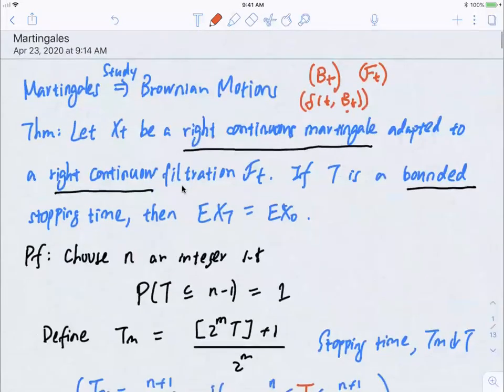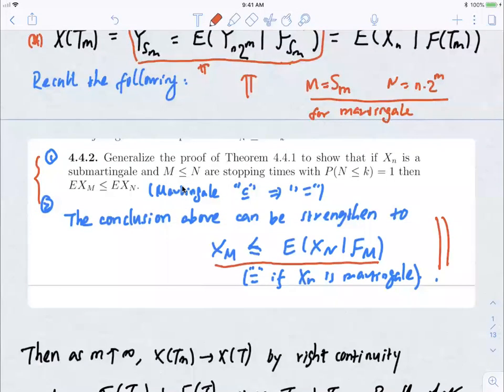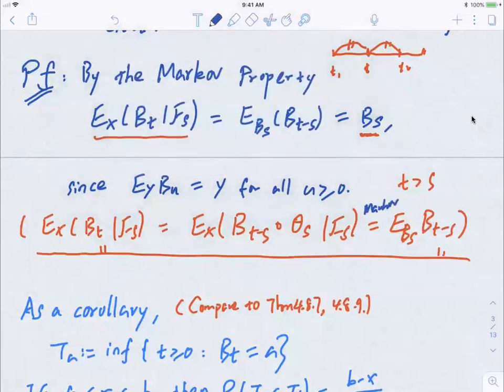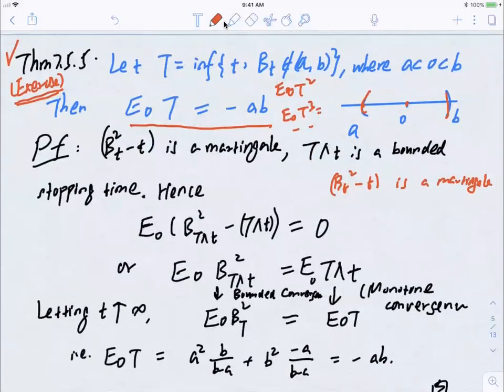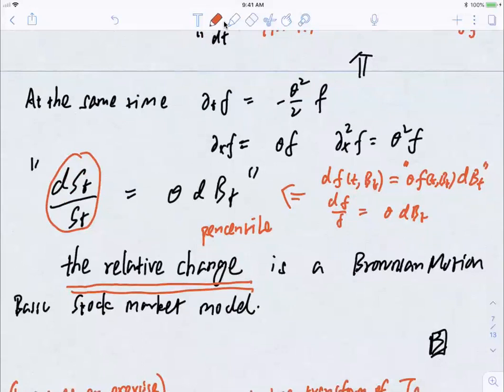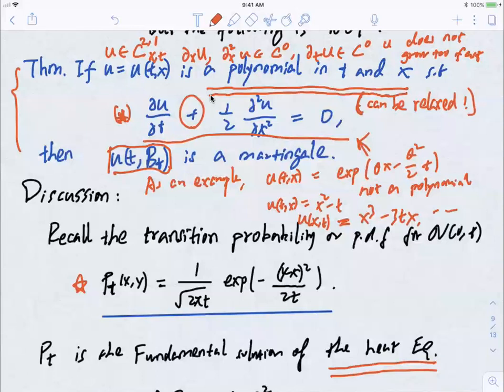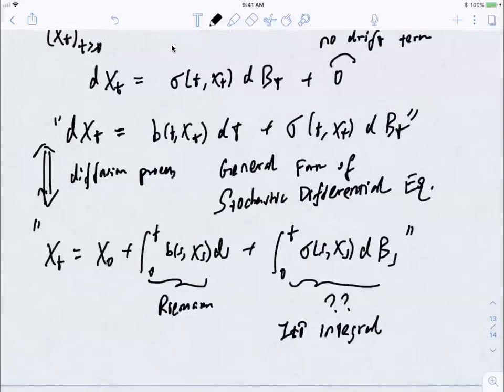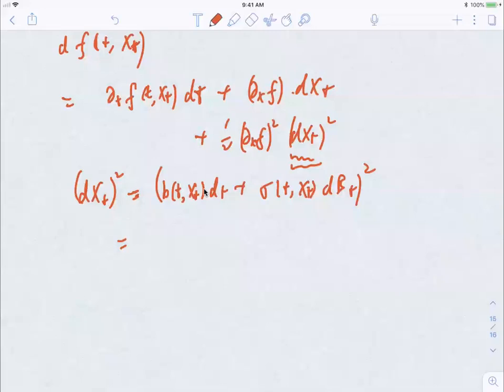Continuous Martingales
Math 649， Spring 2020, UPenn